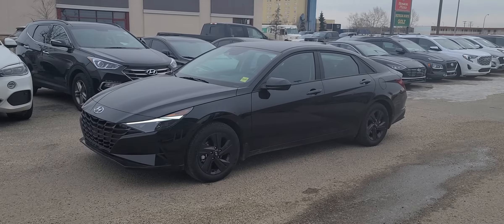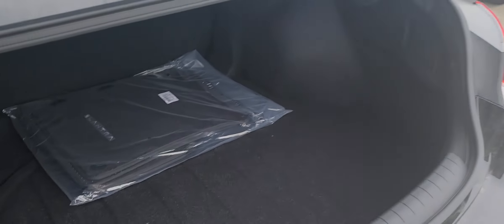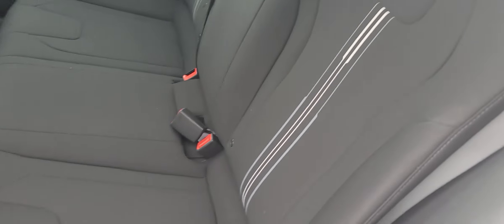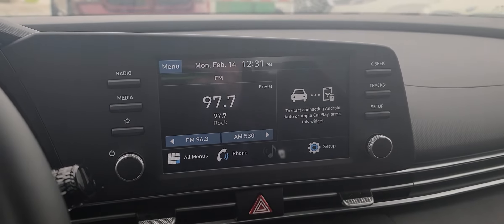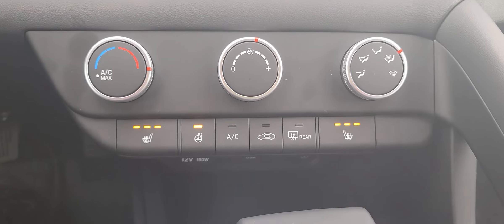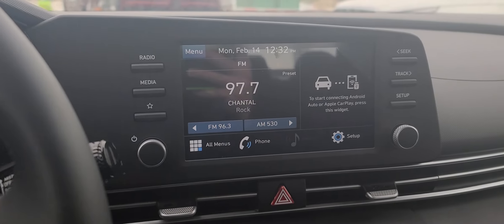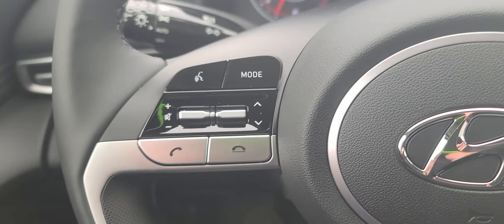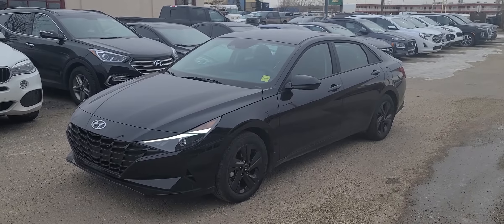2022 Hyundai Elantra Preferred walkaround Grande Prairie Hyundai